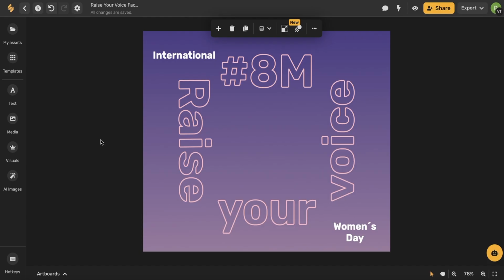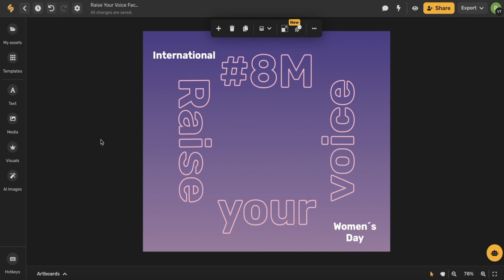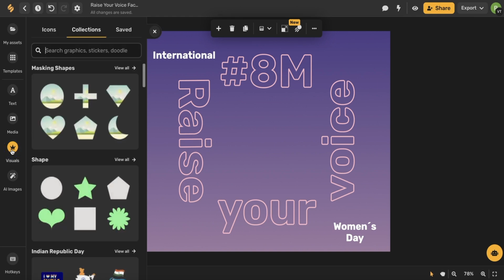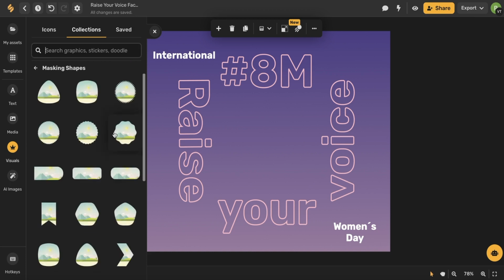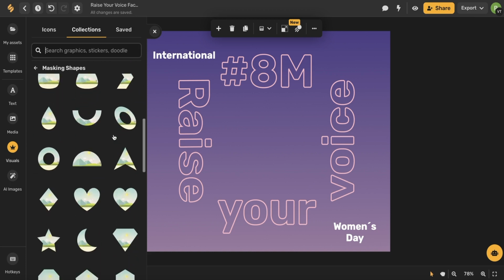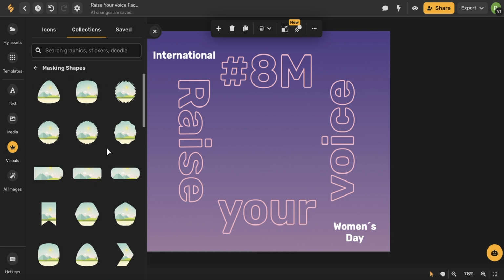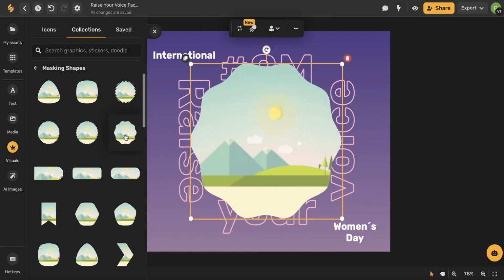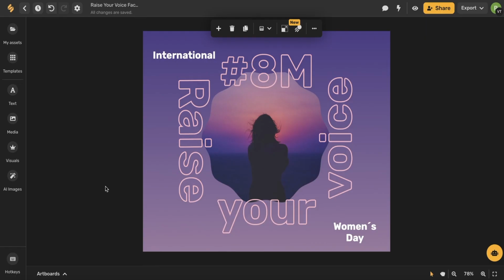How to use masking shapes in designs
In this video, we'll show you how to design with masking shapes in Simplified. We'll cover how to create, resize, and move masking shapes, as well as how to use them to modify your design.

☑ Masking Shapes
☑ Design Hacks
☑ Editing Tools